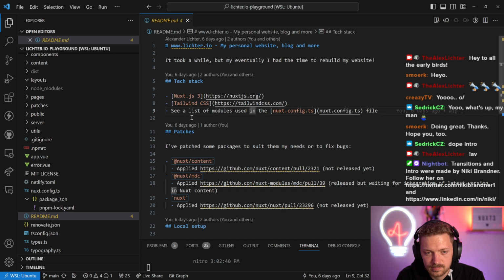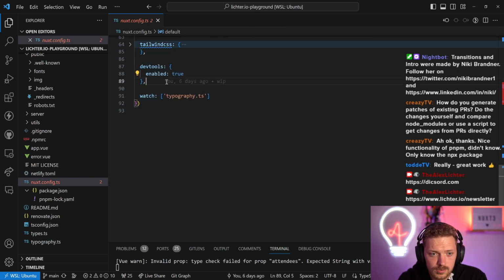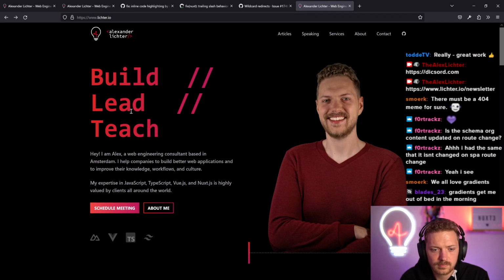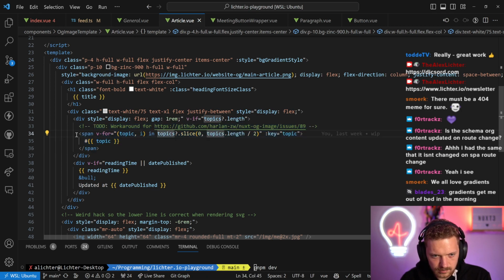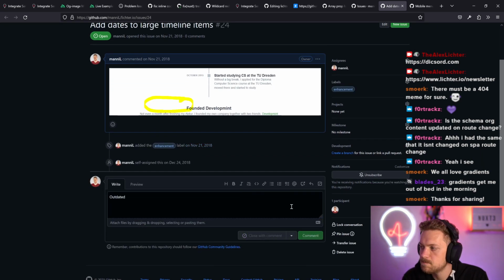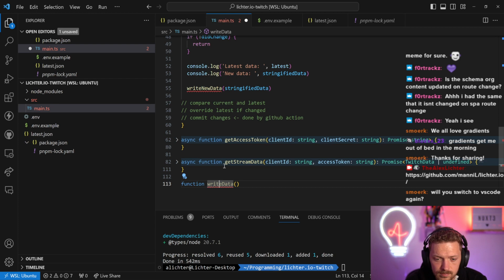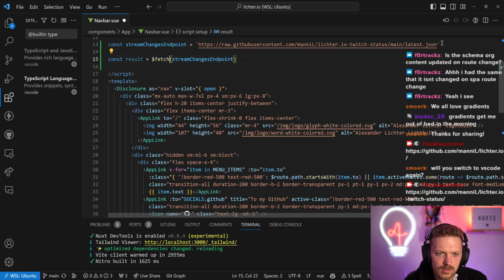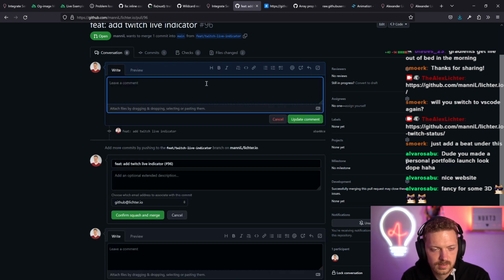Stream VOD #001 - Open Source Launch Party - How I built my new website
🚀 Join the celebration! 🚀

Welcome to the Stream VOD of my Open Source Launch Party, where I take you behind the scenes of building our brand-new website from scratch! 🌐

In this exciting video, I dive deep into the code of my website, built with Nuxt.js and eventually open source the code of it. But that's not all! After the open sourcing, we took the time to build another feature for the website right away, including spinning up a whole different project which is *also* open source now.

Highlights:
🔧 Exploring the code of including all tricky parts and findings
🌟 Showcasing the process of adding a new feature from scratch
💡 Sharing valuable techniques and best practices

Recorded on: 28th of September 2023

Chapters:

00:00:00 Taking a look at the code
00:18:52 Plausible statistics
00:20:58 Continuing with the code
01:30:00 Open sourcing the website
01:35:00 Build a twitch status indicator with GH actions
02:18:45 Integrating the indicator on the website